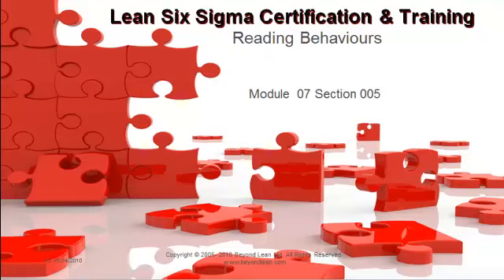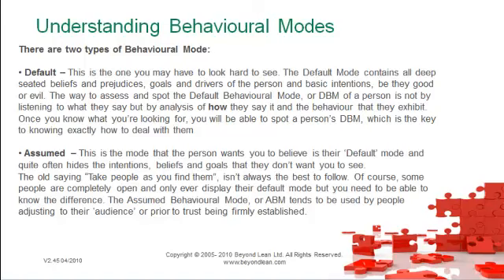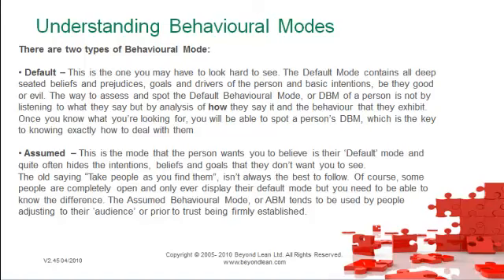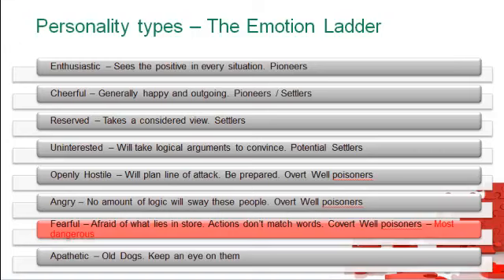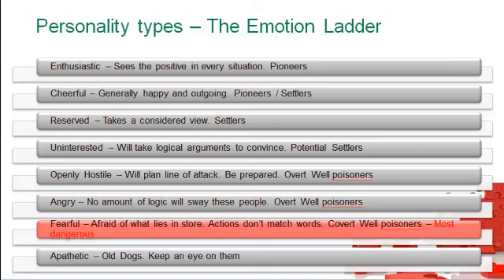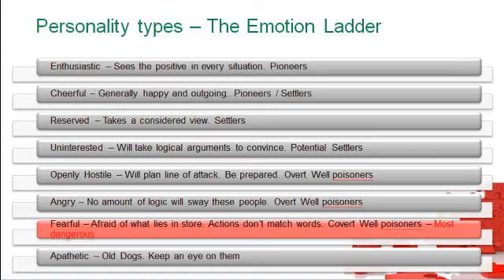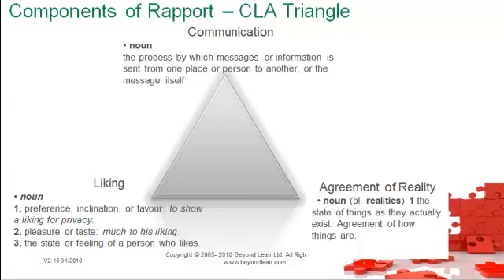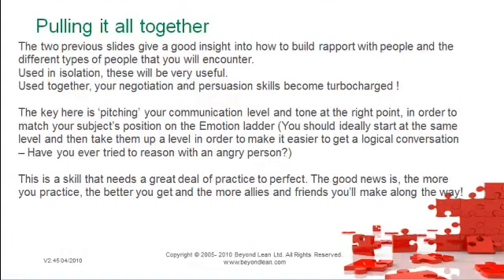Reading Behaviours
Lean Six Sigma Black Belt module linked to stakeholder management.